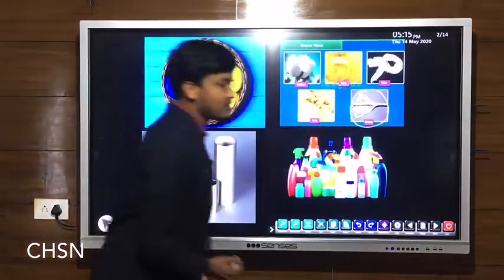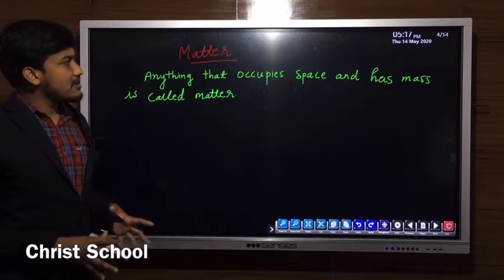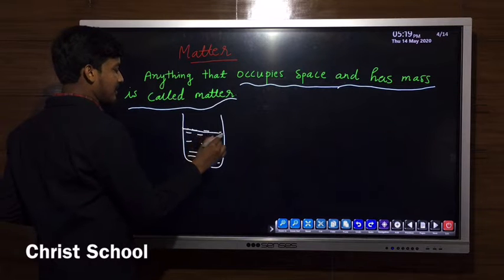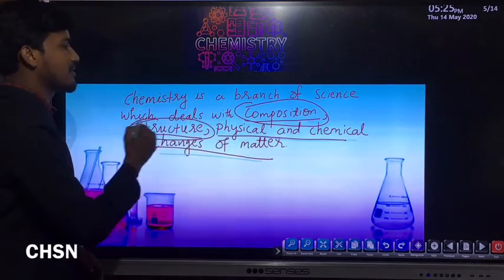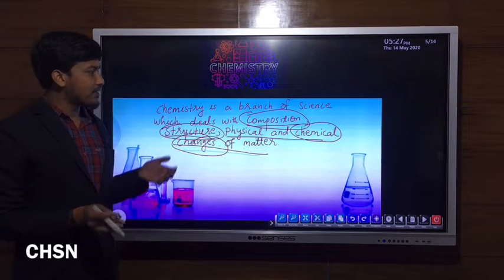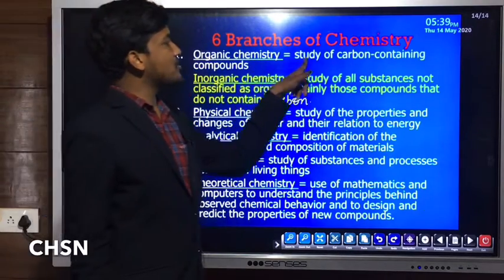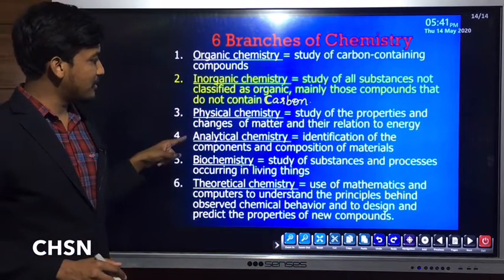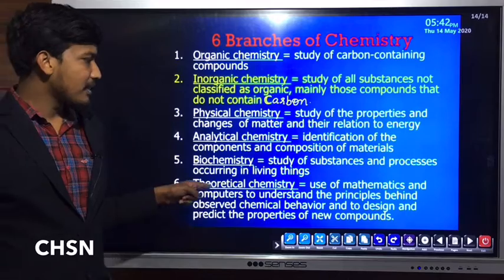MATTER IN OUR SURROUNDINGS FOR CLASS 9 BY SREEJITH CS